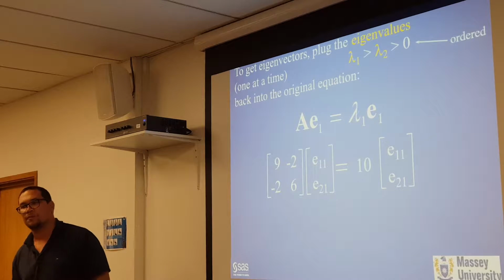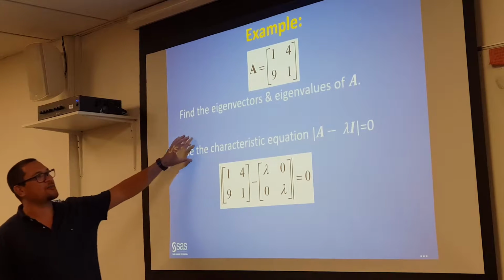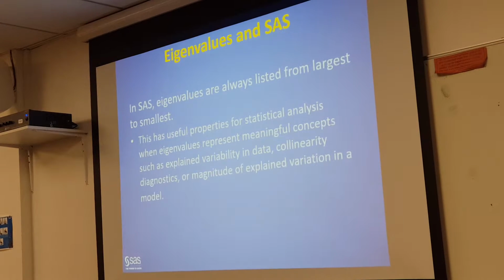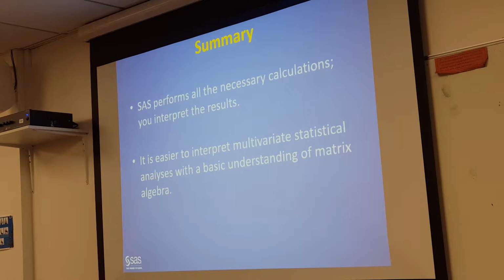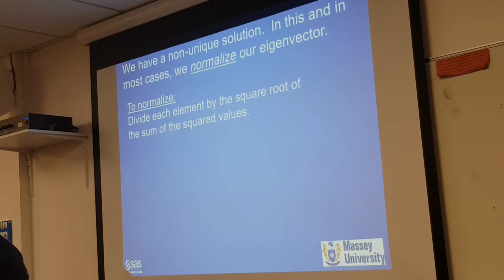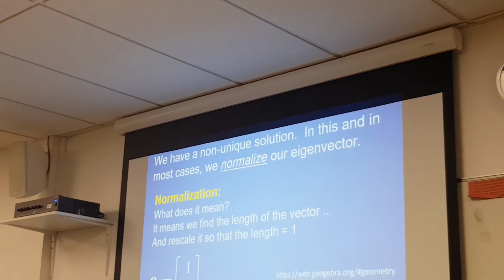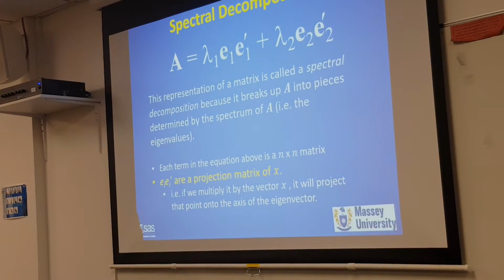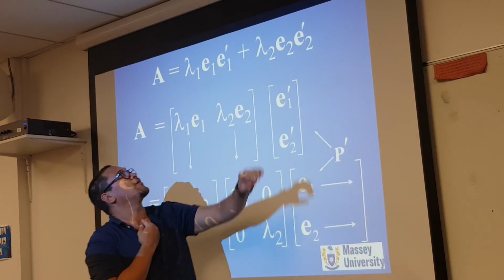Multivariate_day2_12